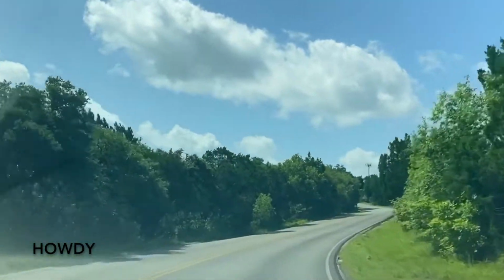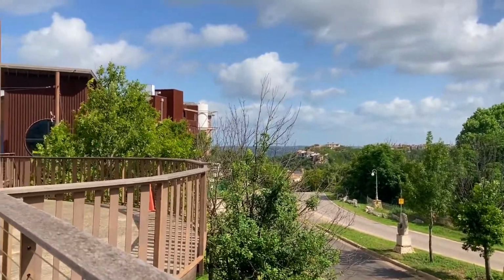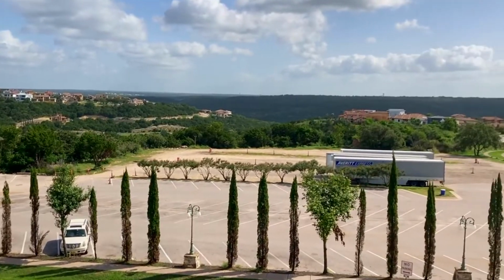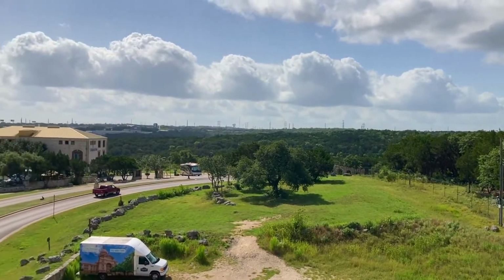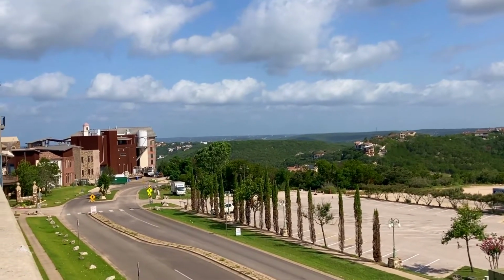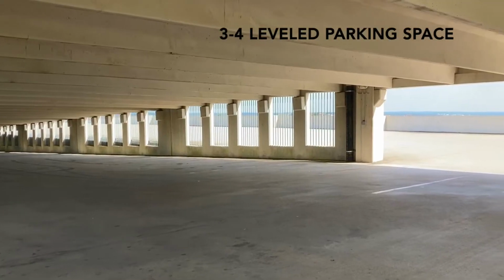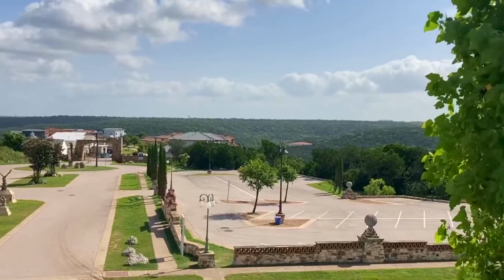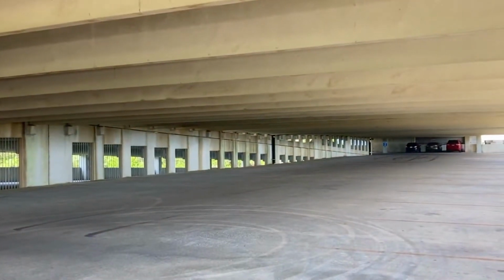The OASIS On Lake Travis | Austin, TX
Hi everyone,

This video is about the largest outdoor restaurant in Texas. They position themselves as a "Sunset Capital of Texas" because of the amazing views.

Hope you enjoy watching, as much as I did making this video.